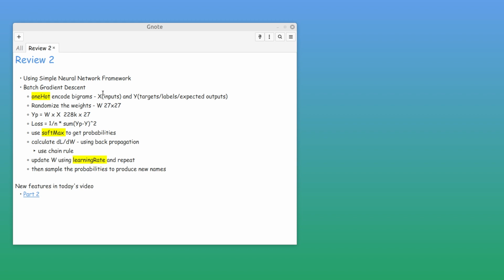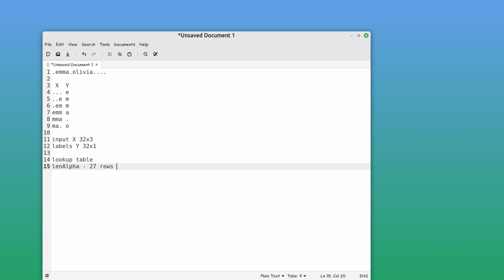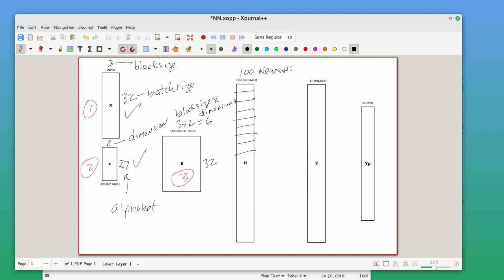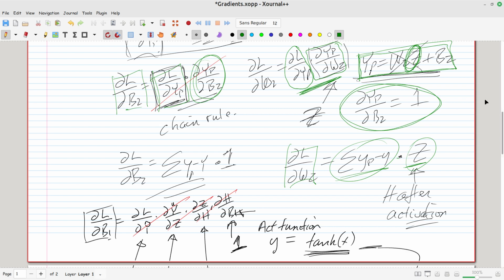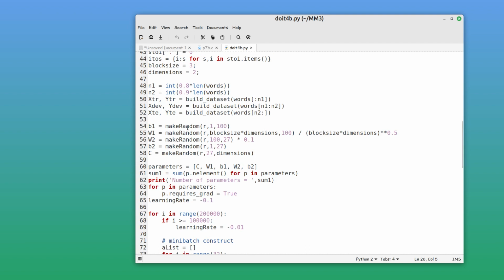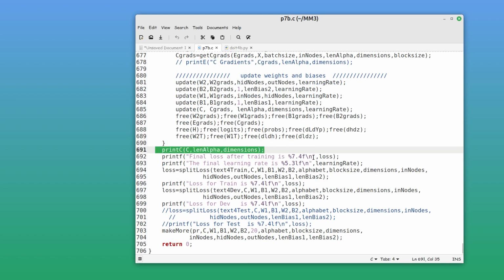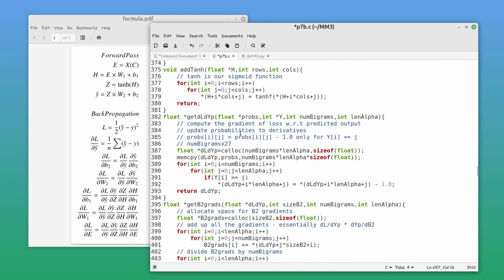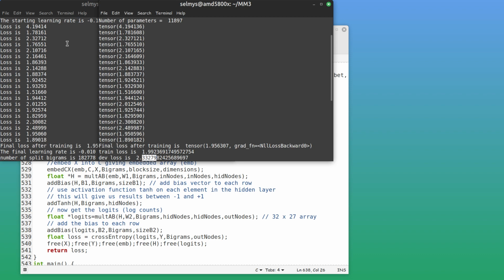MakeMore Wirh C - Part 3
Part 3 - Mini Batch Gradient Descent.

Andrej Karpathy has made a series of videos that provide an excellent introduction to machine learning and neural networks. This is my effort to reproduce Andrej's MakeMore Python code in C. In this video I build a simple neural network and perform mini-batch gradient descent to arrive at a low loss.